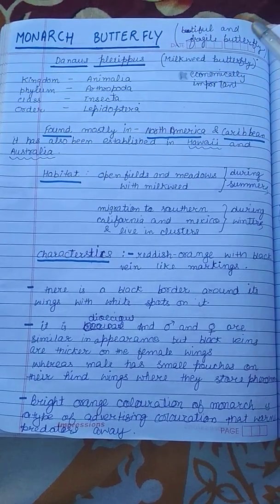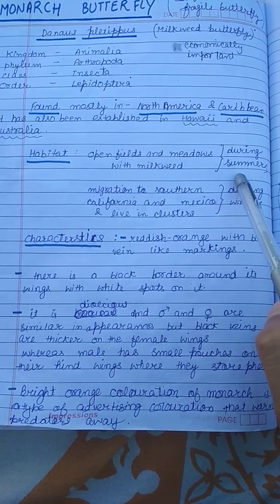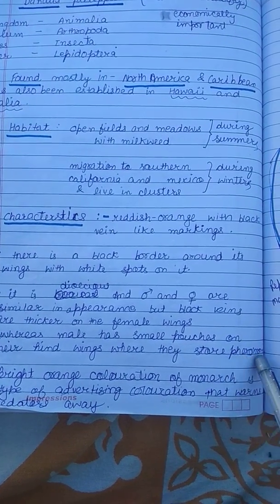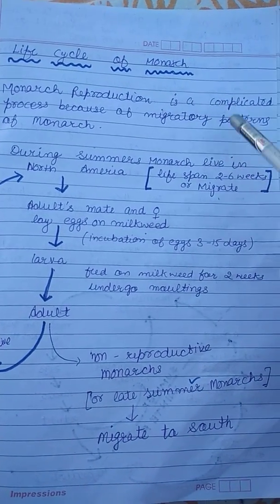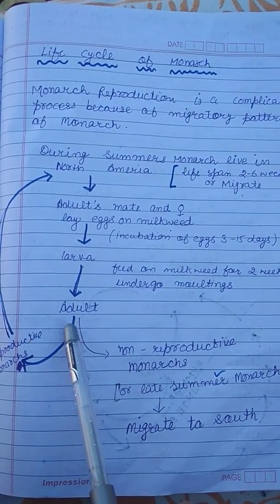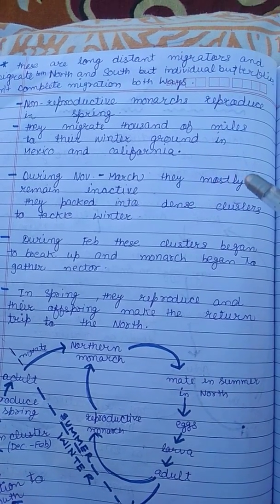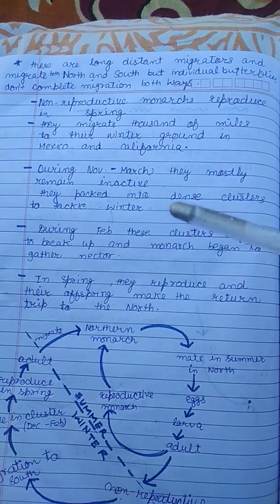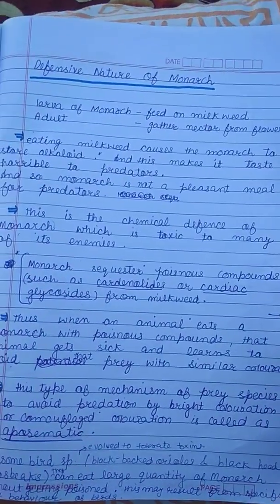Life cycle and defensive mechanism of Monarch butterfly.